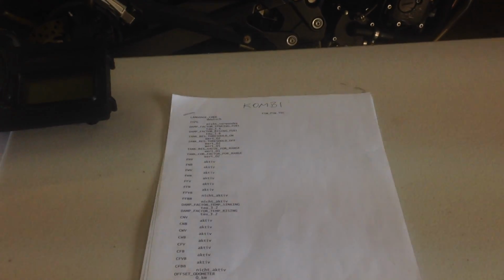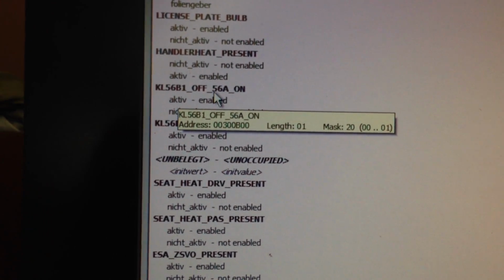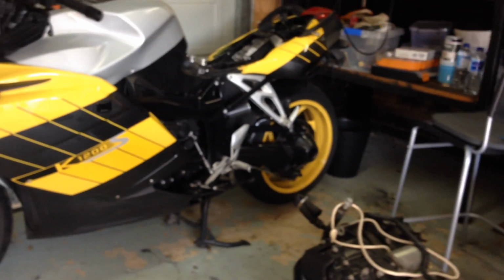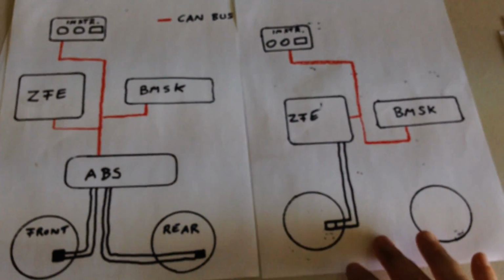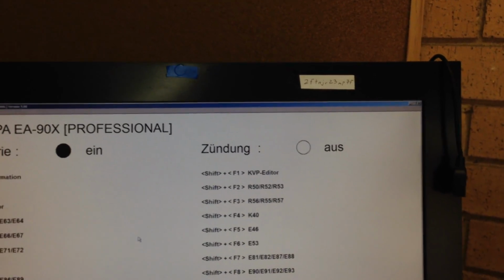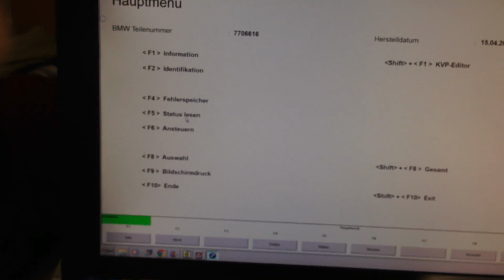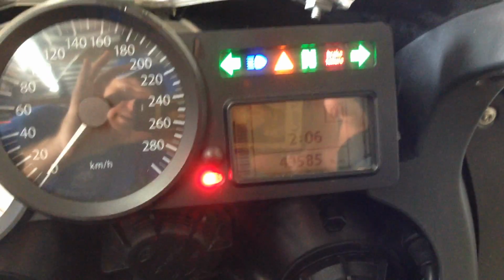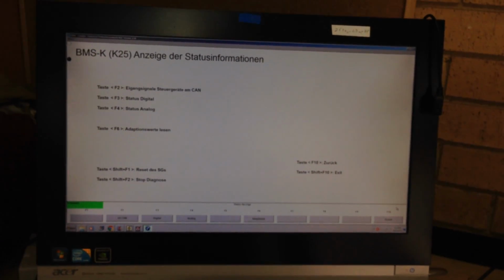K1200s K1200r gt K1300s K1300r gt technical review and insights Part 3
Technical review of the K1200s r gt K1300s r gt. This video is to give a few explanations on the most common questions asked in forums.